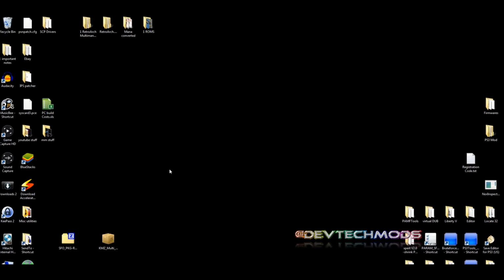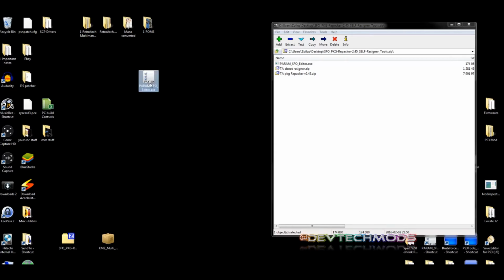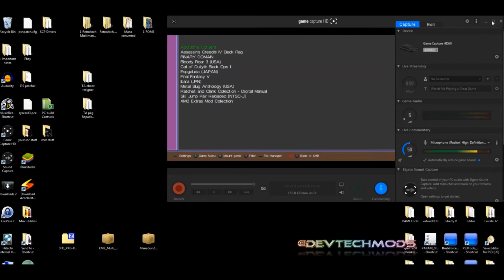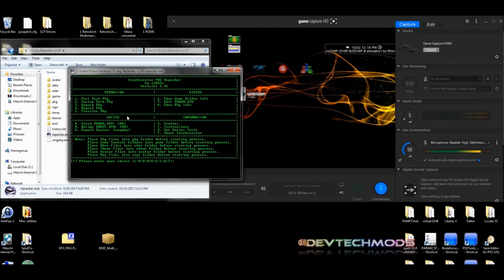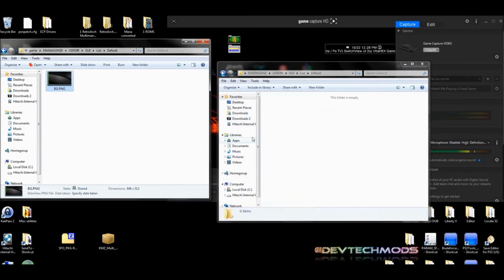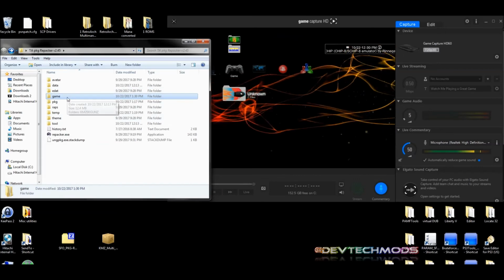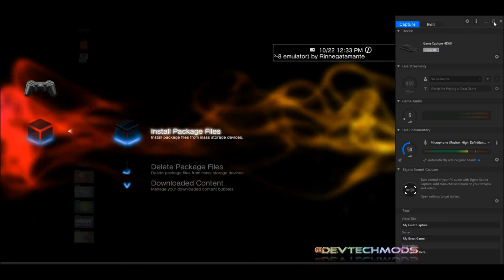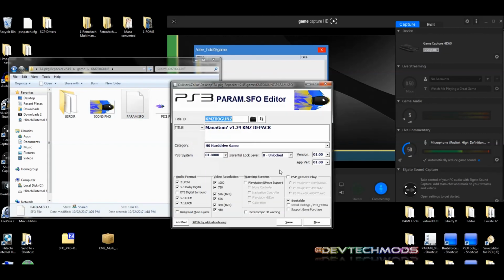PS3 Ultra Tutorial PT2 - More tools! Unpack-repack PKG files! + Eboot resigner + Param.SFO editor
For windows systems only. This was done on Win. 7 . Tutorial showing you how to install this HUGE collection of Tools for PS3's on CEX/DEX up to 4.81.

or